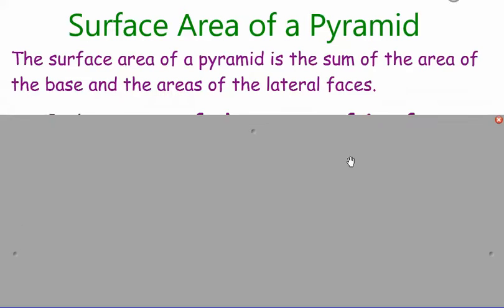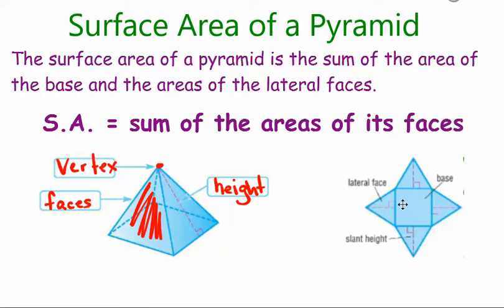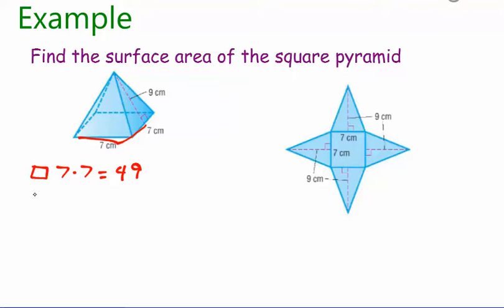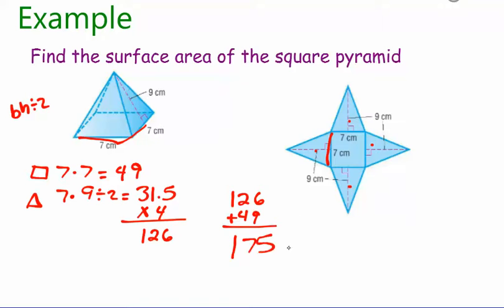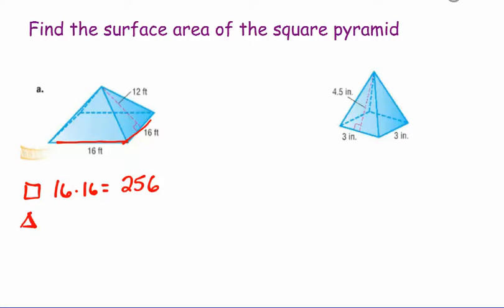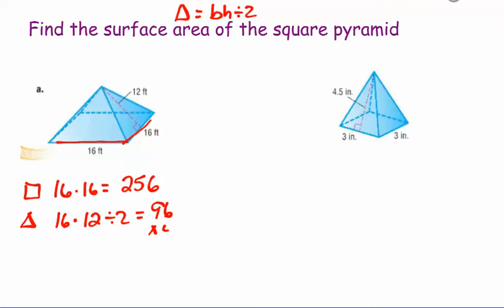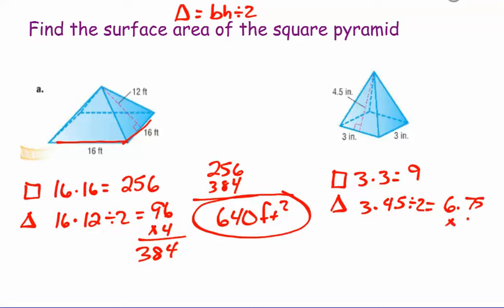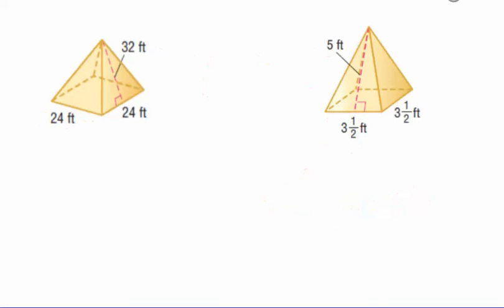Surface Area Pyramids Video